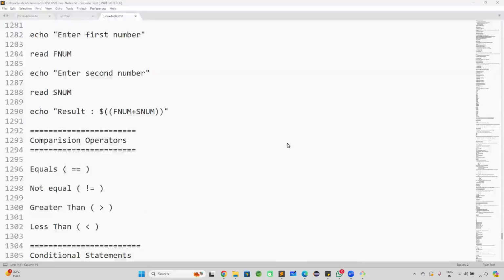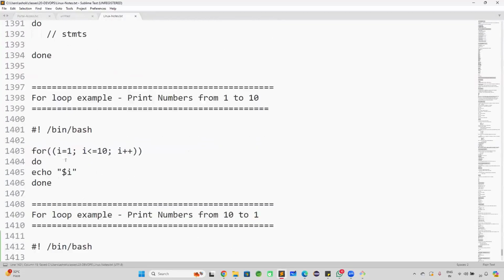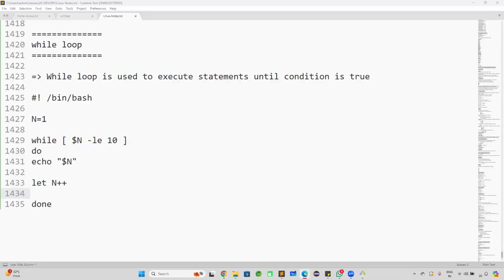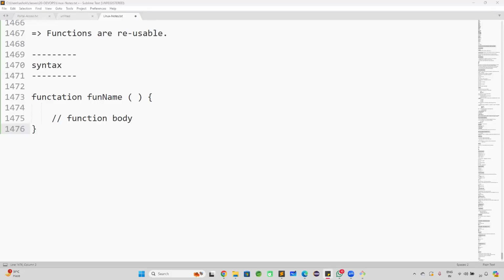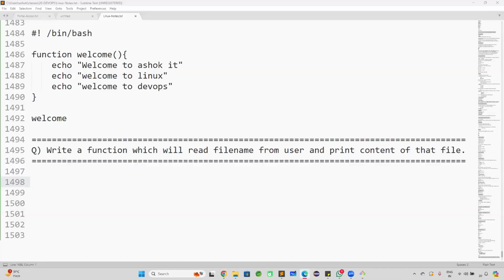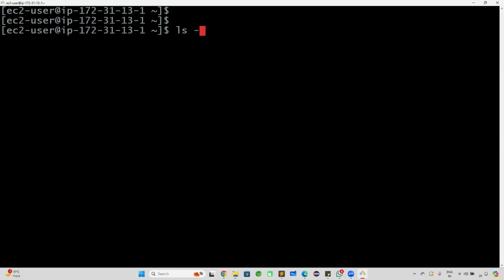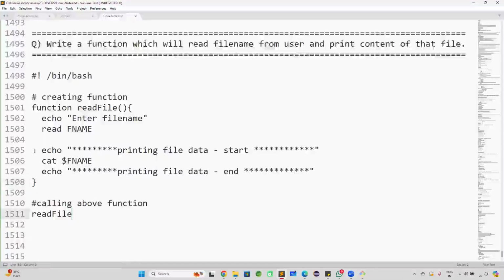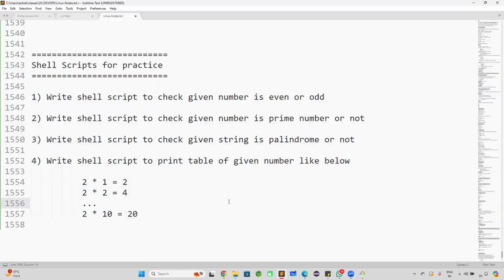Day 13: Master For/While Loops & Functions in Shell Scripting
Day 13 of FREE Linux Shell Scripting Course! Level up your automation skills with loops, functions & file operations.

✅ Hands-On Lab Covers:
✔ Loop Mastery: for & while loops with real-world examples
✔ Function Power: Create reusable code blocks for efficient scripting
✔ File Handling: Check file existence & read content safely
✔ 4 Practice Exercises: Prime numbers, string checks & multiplication tables

💻 Coding Challenge:
Write a script that:

Generates a 10x10 multiplication table

Uses functions to validate input

Saves output to a file

🚀 Perfect For: DevOps Engineers, Linux Admins & Automation Enthusiasts